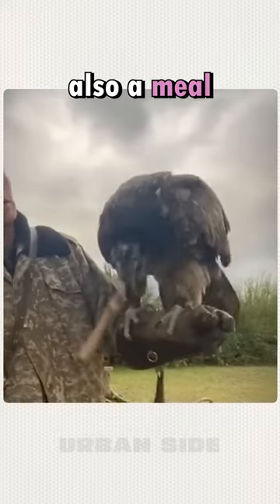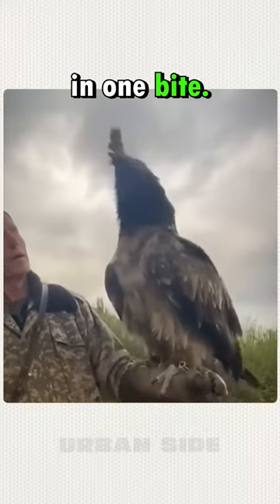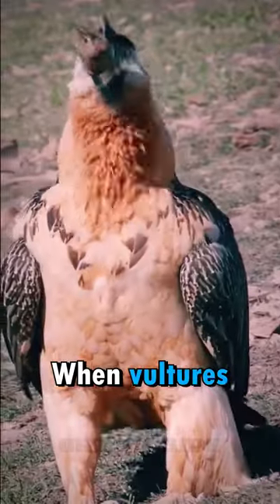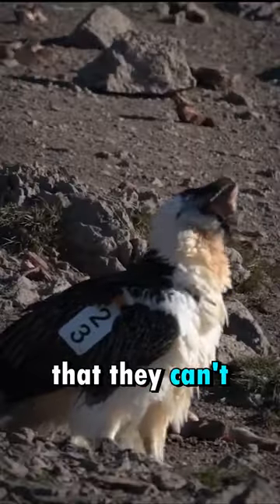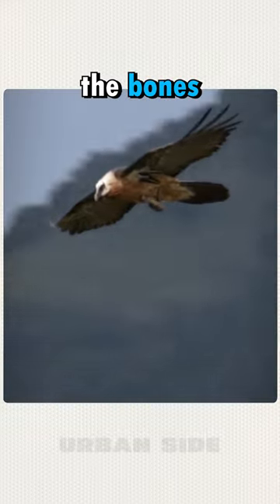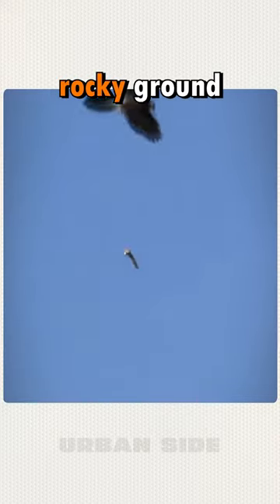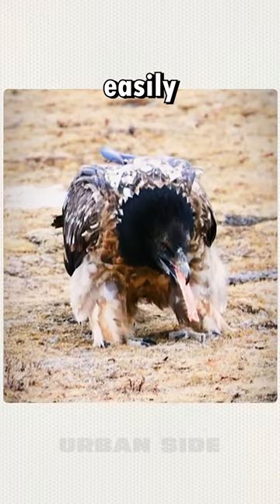The Vulture and Her Love of Eating Bones